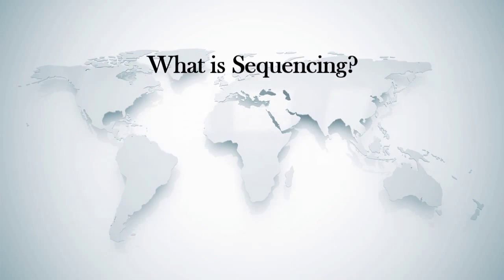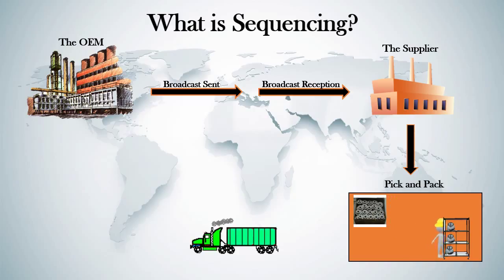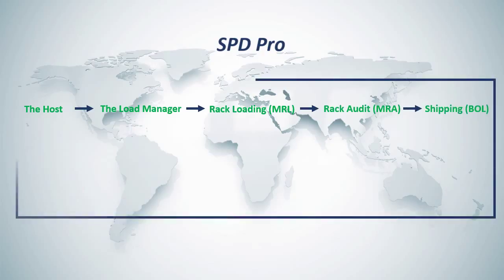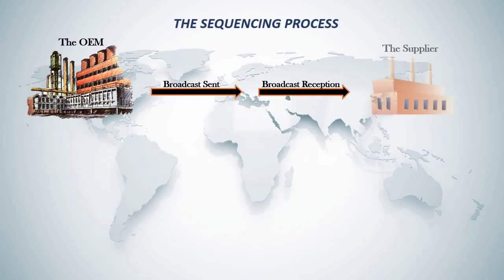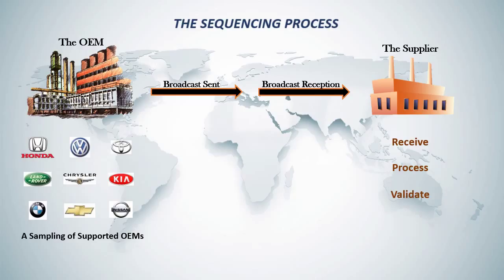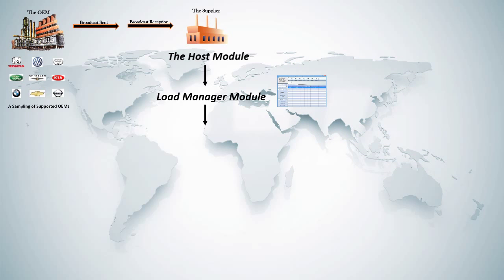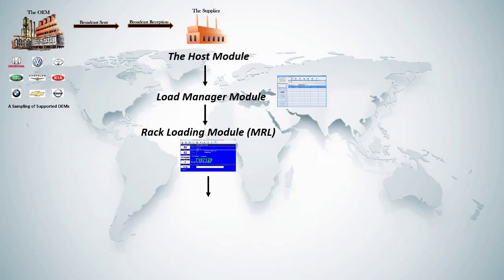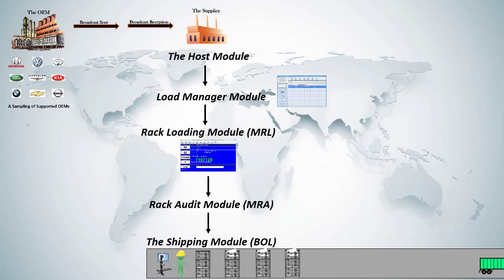A Complete Sequential Part Delivery Solution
This video reviews the process of Sequential Part Delivery and the Insequence SPD Pro solution.